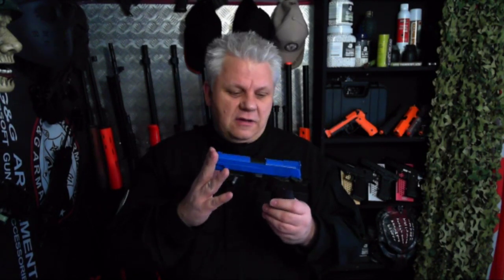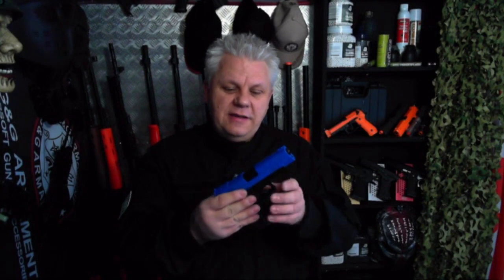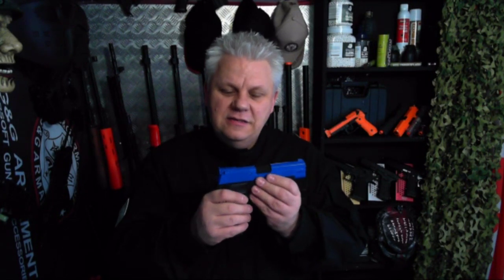PRE PAINTING AIRSOFT PRO GUNS AND PISTOLS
PRE PAINTING AND PAINTING TO ORDER at Just BB Guns...